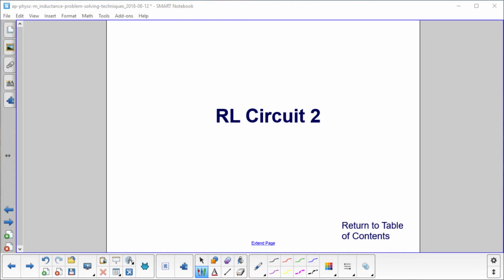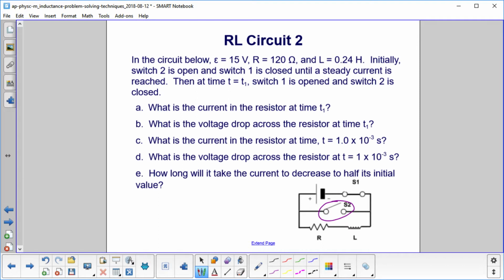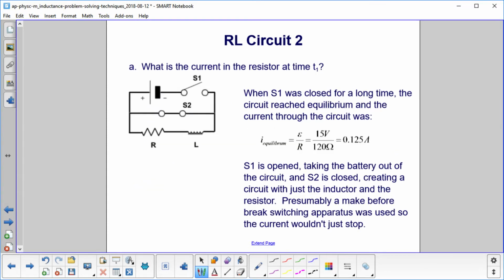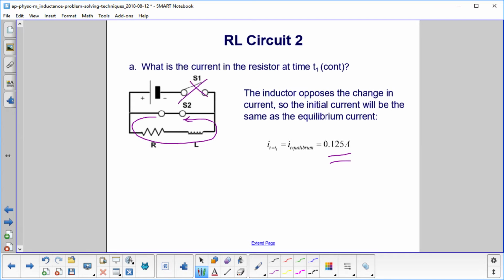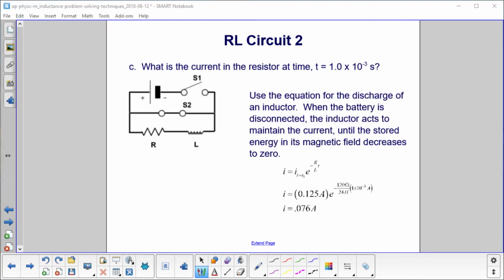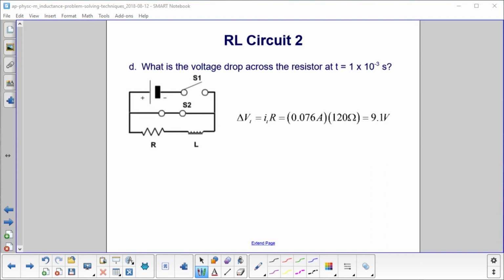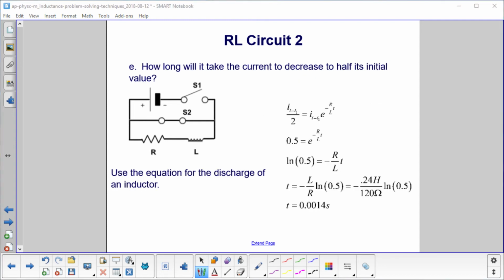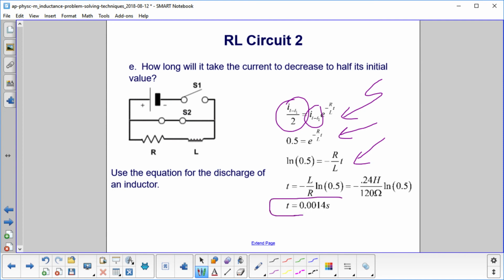AP Physics C Inductance PSN RL Circuit 2